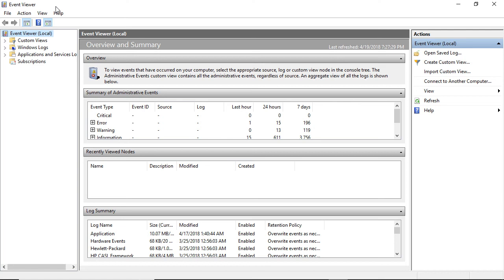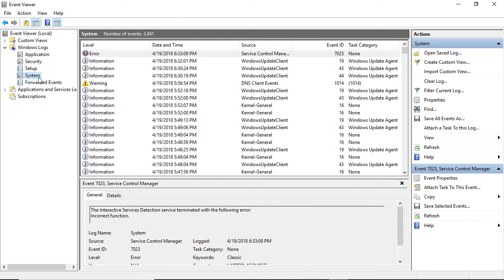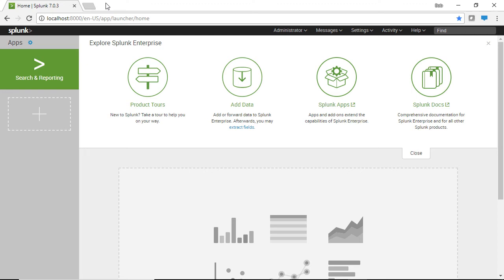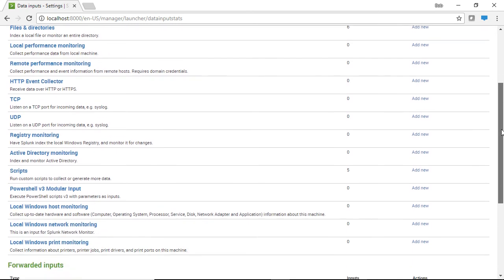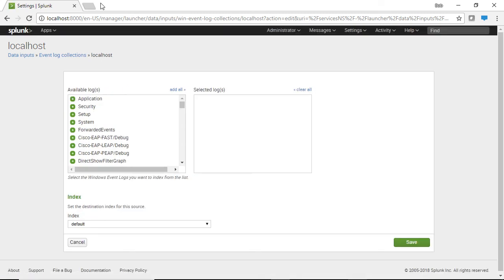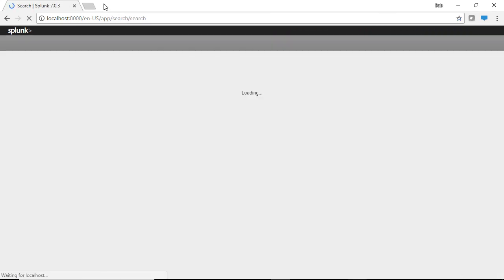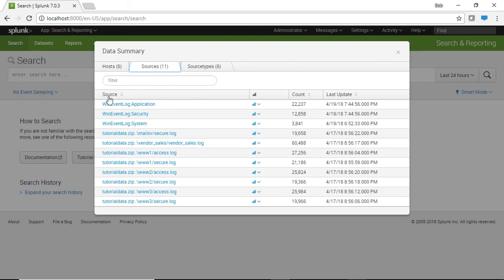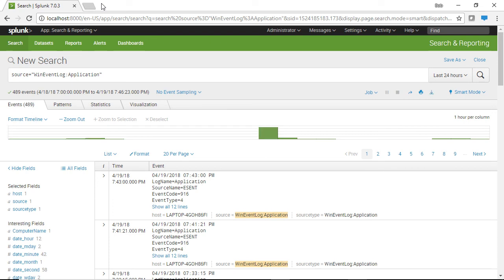Introduction To Splunk - Part 6: Monitoring with Splunk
Mastering DevOps with Splunk introduces you to a powerful tool used to work with machine generated data. You can use Splunk to dig through and analyze mountains of data contained in log files or databases. In this learning path, you will learn about configuring and running Splunk, the Search Processing Language, visualizing your data, and techniques for monitoring and alerting. In this course, you will learn the basic concepts of data analysis with Splunk. The installation and configuration of Splunk will be covered. Spunk functionality such as searching, reporting, and data visualization will be demonstrated.